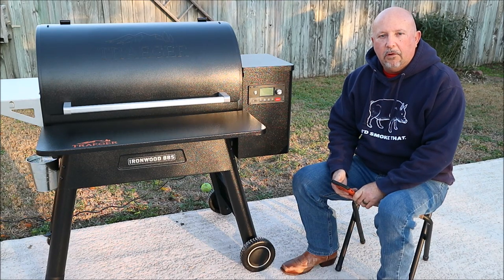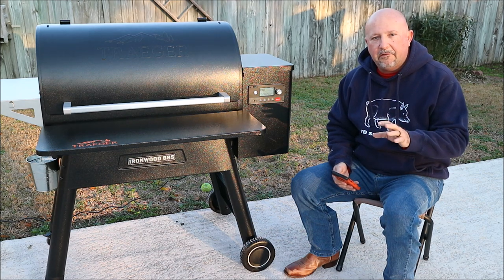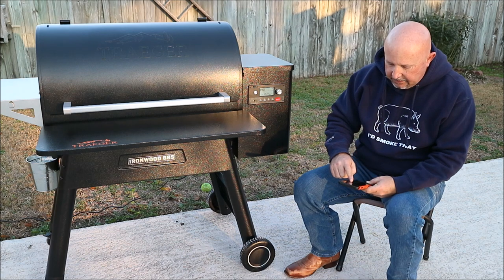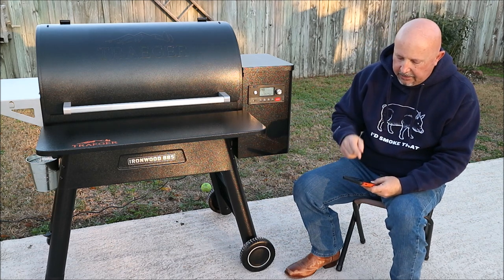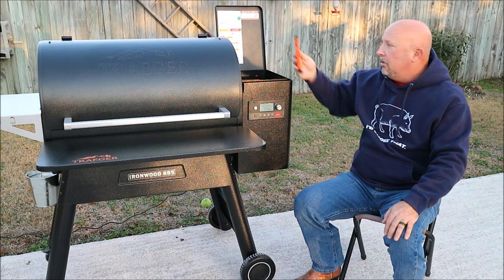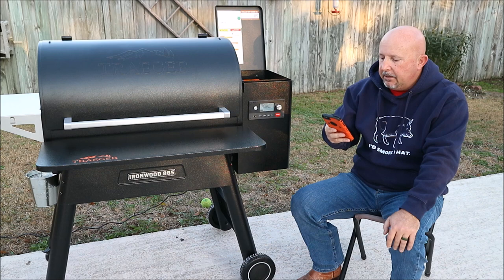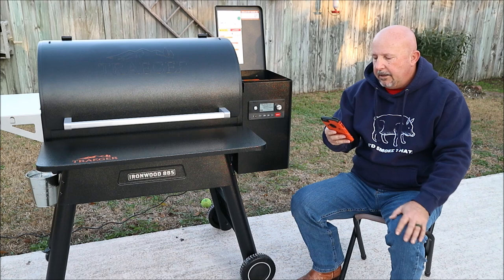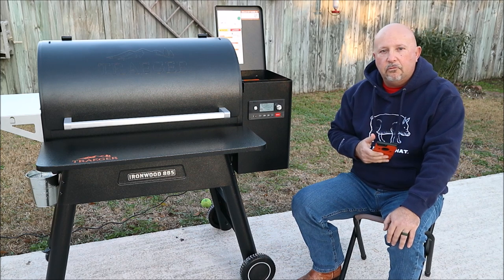Connect Your Traeger Grill To WiFi - Ironwood 885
Equipment:
Pellet Smokers:
Traeger XL
Traeger Timberline 850
Traeger Ironwood 885